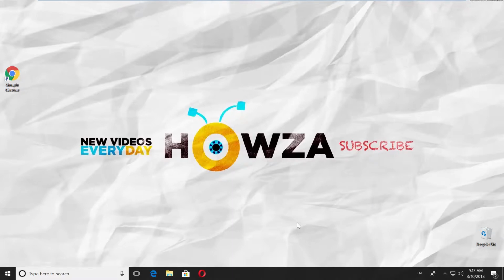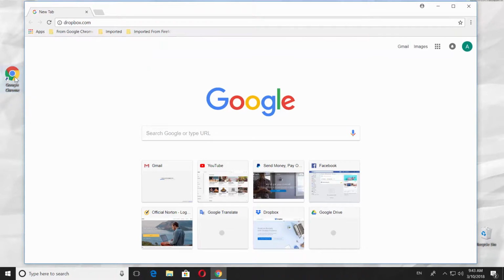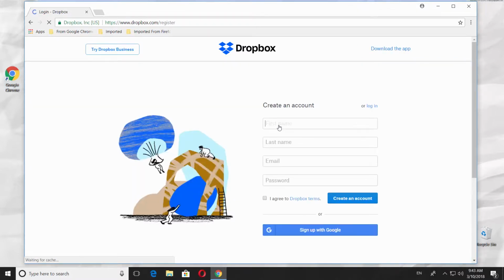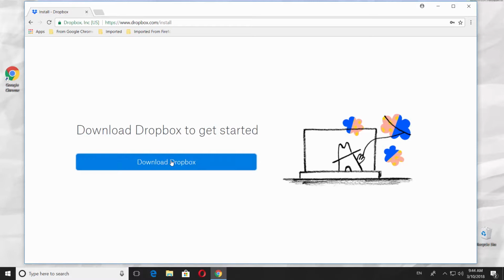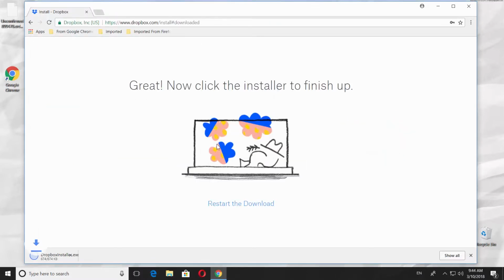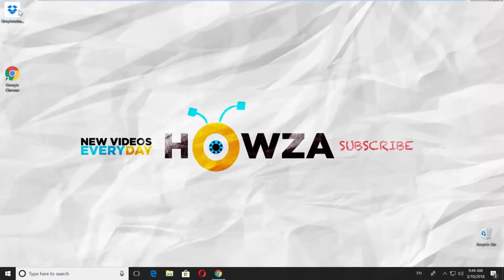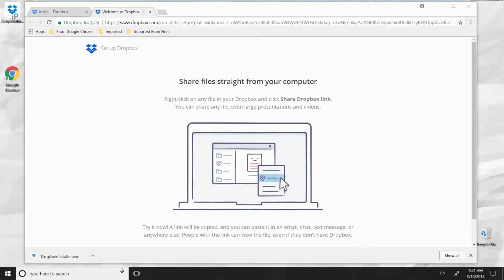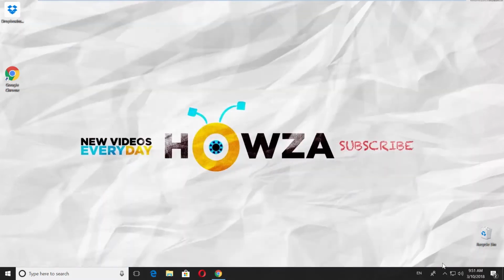How to Download and Install Dropbox in Windows 10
In today's tutorial, we will teach you how to download and install Dropbox in Windows 10.
Open your web browser and paste a link you can find in the description box down below. Open the web page.
Click on 'Get Dropbox Basic'. Enter your First and Last names. Put in your email and create a password. Check 'I agree to Dropbox terms'. Click on 'Create an account'.
Click on 'Download Dropbox'. Set the path and click on 'Save'. Open the installation file. Wait until is done. Read the information in a new tab and click on 'Okay, got it'.
Go to the bottom right corner of your screen and click on the tiny arrow icon in the taskbar. Click on the box icon to open the Dropbox app. Click on 'Open my Dropbox' and then click on 'Get started'. Read the information and click 'Next'. Click 'Next' and 'Finish'.

Link: .dropbox/